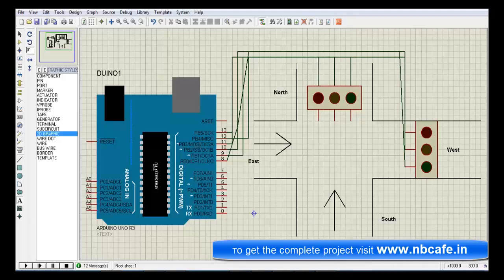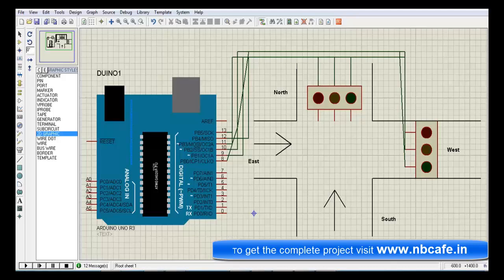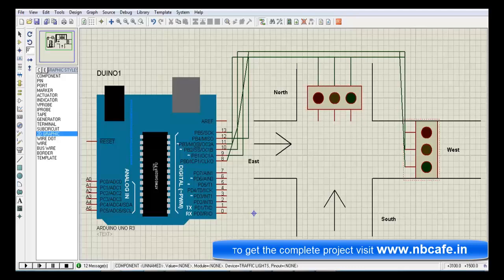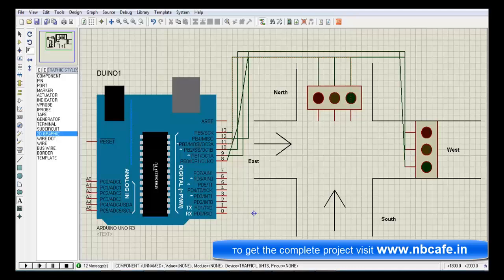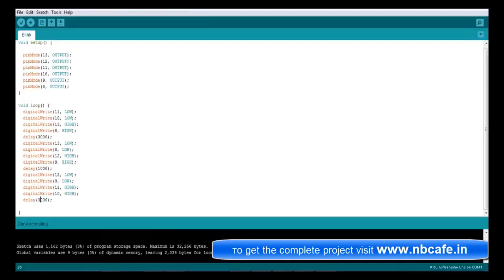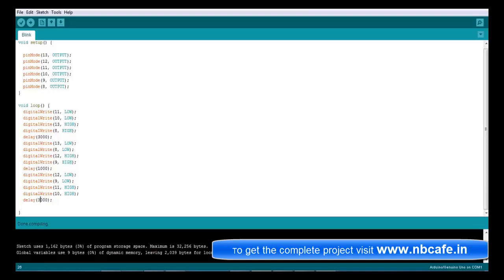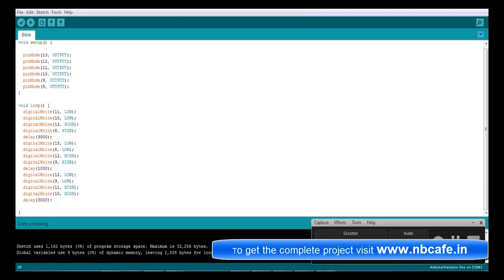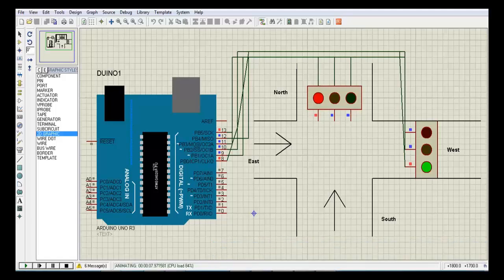Arduino traffic light controller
Here we will see how easily we can made simple project Arduino traffic light controller.